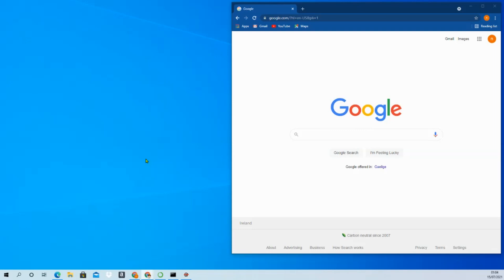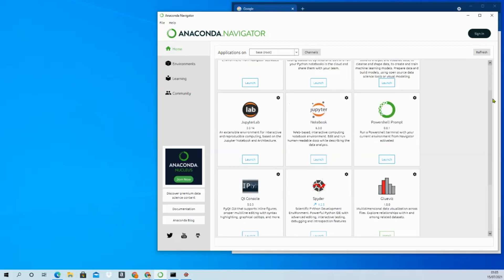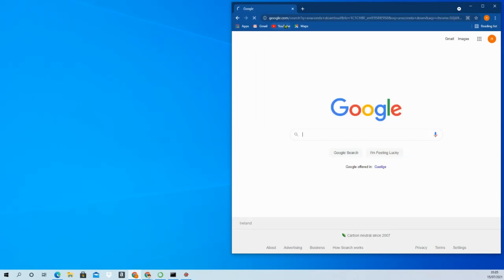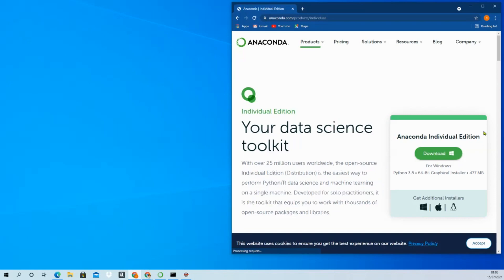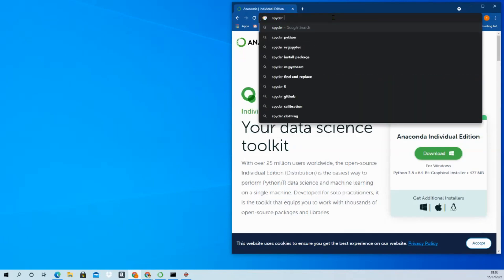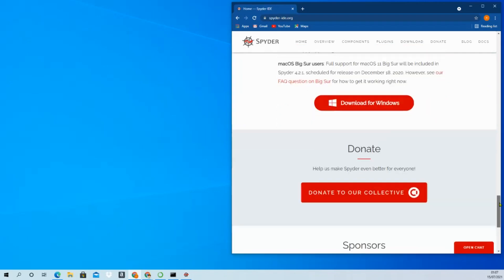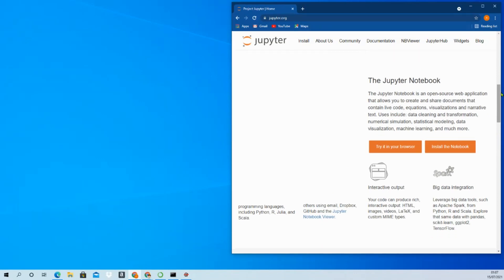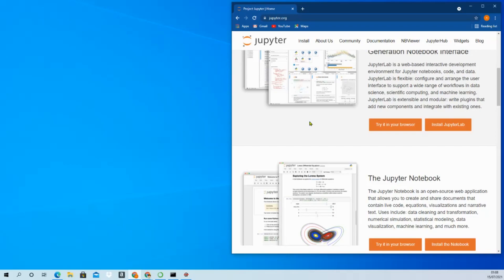Best python IDE | How to install Python IDE? | Python Tutorial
🔥  Welcome to this channel to learn Python for beginners (Absolute Beginners). In this video, we will show you how to install python IDE to write python programming language.
You can choose either Spyder IDE, Jupyter Notebook, Anaconda etc.

🐍 In this Video, I am going to show How to Download and install Anaconda (Python distribution) on your Windows 10 OS.

What is Anaconda? 🐍

Anaconda is a free and open-source distribution of the Python and R programming languages for data science and machine learning-related applications. It can be installed on Windows, Linux, and macOS.

Conda is an open-source, cross-platform package management system. Anaconda comes with so very nice tools like JupyterLab, Jupyter Notebook, QtConsole, Spyder, Glueviz, Orange, Rstudio, Visual Studio Code.  From anaconda you can install your prefered IDE either spyder or jupyter notebook.

✔️ I will also create another full video to show How to use Jupyter Notebooks and How to use Spyder using Anaconda.

To set up Python IDE in windows is relatively very easy 👍. You need to follow some important instructions to install Python IDE on your device, either desktop 🖥️ or laptop 💻 windows 10 OS. This tutorial is for beginners to know how to install Python IDE in windows.

✔️GitHub Link - You will find all the codes for this tutorial in the GitHub.

___________ Want to Learn Git and GitHub 🚀 ________________